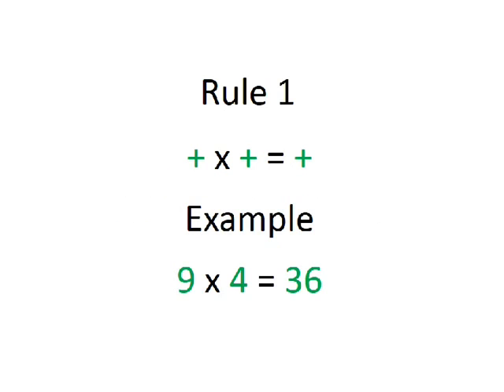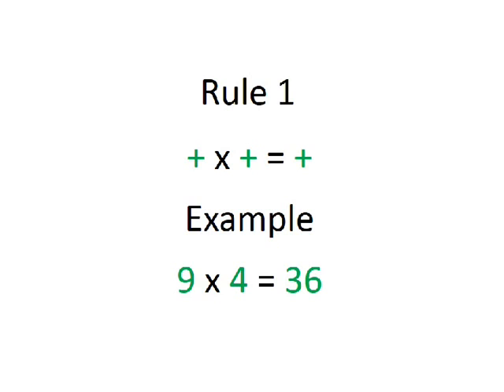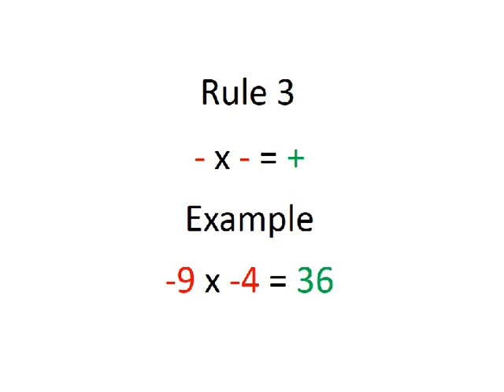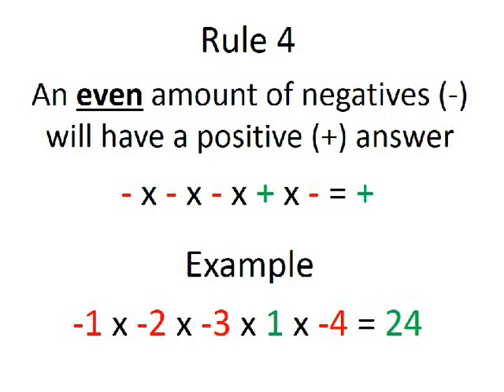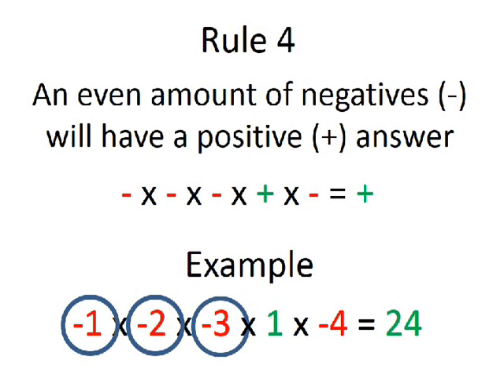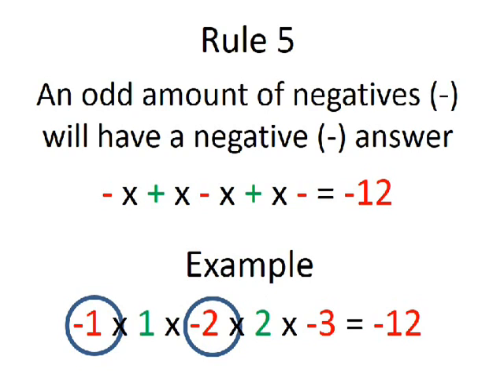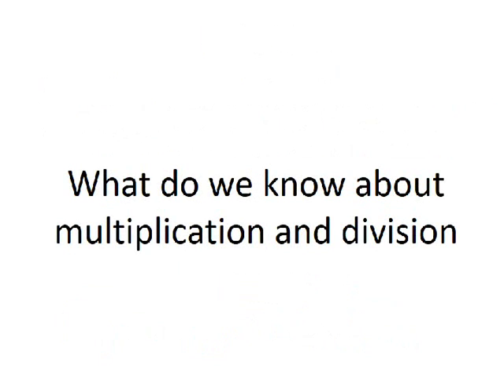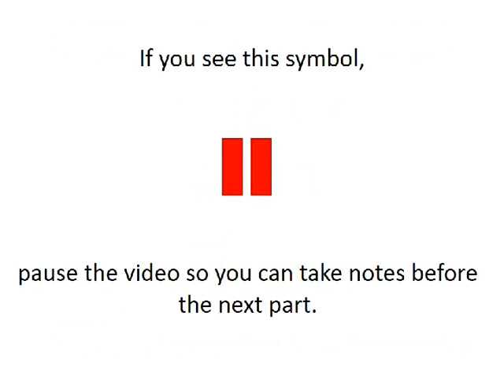Multiply and Divide Negative Integers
Objective : The student will be able to multiply and divide negative integers; this will be done through a presentation and classroom activity.